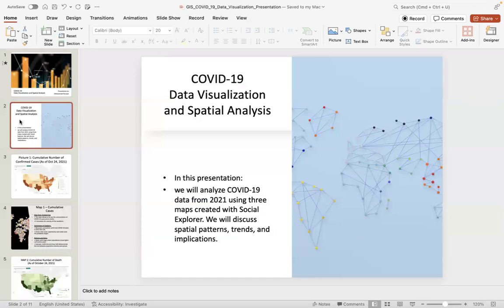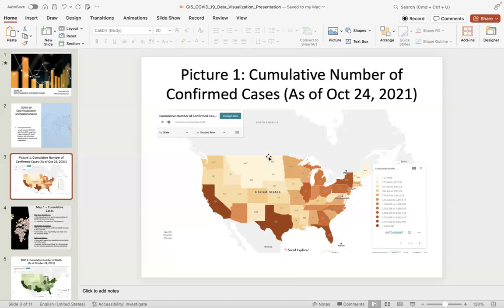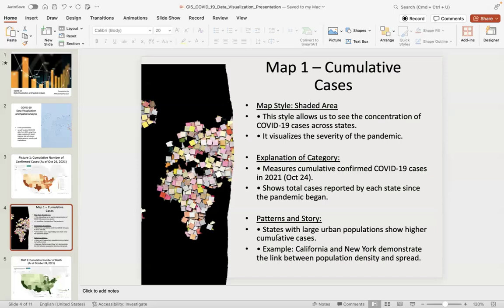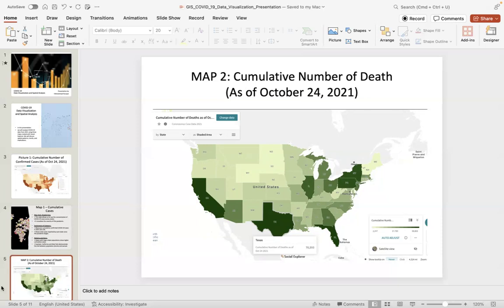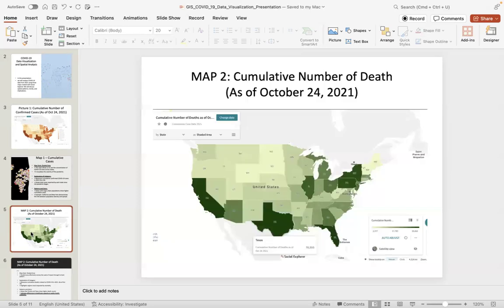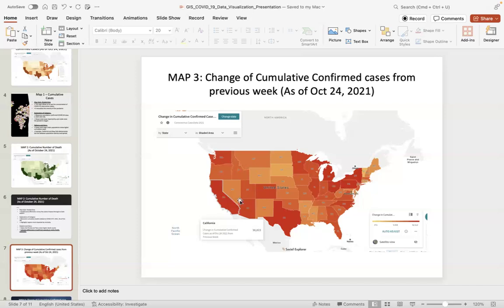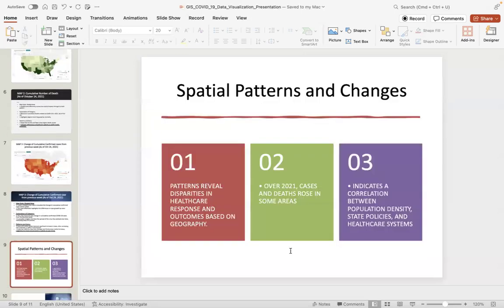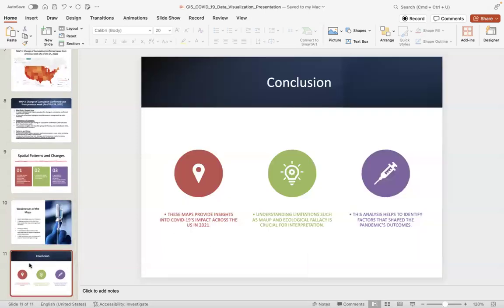COVID-19 Data Visualization and Spatial Analysis. GIS Presentation. Mohammad Faruque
In this presentation:
we will analyze COVID-19 data from 2021 using three maps created with Social Explorer. We will discuss spatial patterns, trends, and implications.